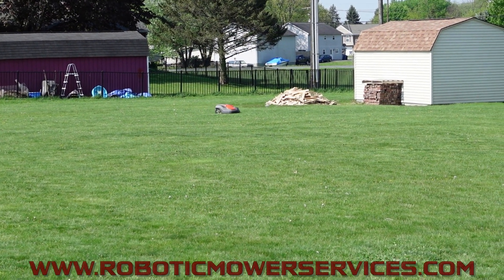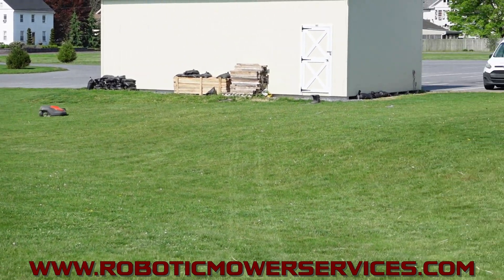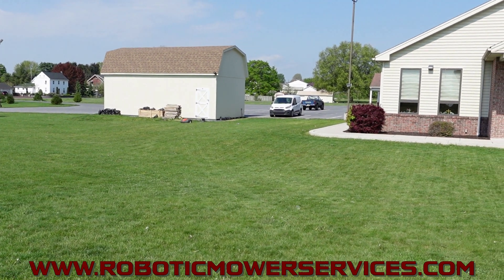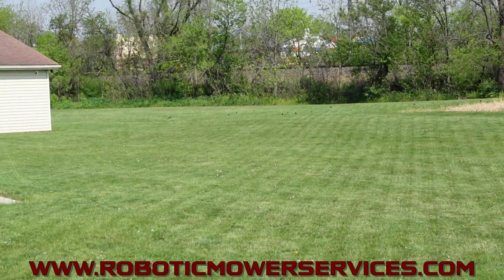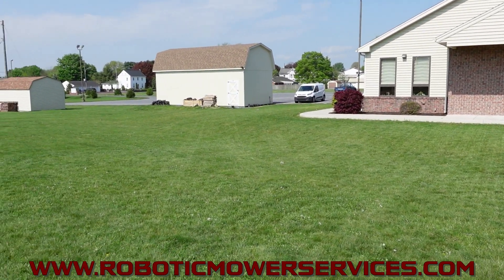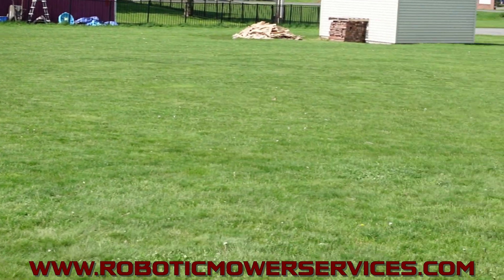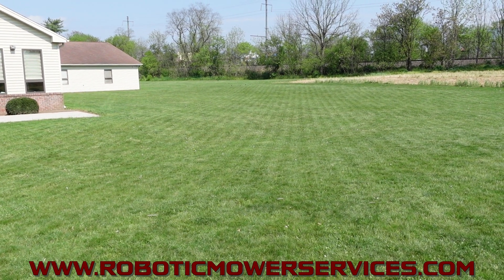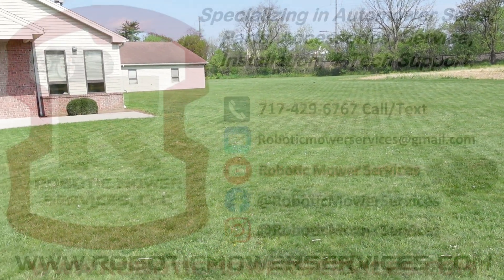Husqvarna EPOS Automowers Have Improved Signal Quality! And They Can Stripe! (450EPOS & 550EPOS)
Robotic mowers with no boundary wires have been a popular topic for years and Husqvarna offered a wireless option in their 550 EPOS and 550H EPOS models of Automowers back in 2021. The EPOS models of Automowers use GPS satellites to define their working area instead of boundary wires and on paper it was a great idea, but the early models had their limitations mostly due to GPS signal being blocked by structures and large plants. But in early 2023 Husqvarna issued a software update for existing 550 EPOS and 550H EPOS models that would improve signal transmuting AND gave the EPOS mowers systematic mowing capability. This version of software is also installed in the new 450X EPOS, 450XH EPOS, models as well as new 550 EPOS and 550H EPOS models being shipped out by Husqvarna. In this video you can see that this 550H EPOS Automower has no problem mowing around the back side of this building despite the reference station not being mounted higher than the building's roof. And it's easy to see where this 550H EPOS mower has been mowing at thanks to the bold stripes it has laid in the grass.

450X EPOS 450XH EPOS 450EPOS 550EPOS 550H EPOS

Not only are we an authorized Husqvarna Automower dealer, but we are one of the top Husqvarna Automower dealers in North America for Automower sales, Automower parts, Automower service, and Automower technical support. Our dedication to providing service, parts, and troubleshooting information to the Automower community lead Husqvarna naming us the very first winner of their AAP Award of Excellence! This effort we put into supporting the Automower product and Automower customers combined with our hands on real world experience is what separates us from other Automower dealers.